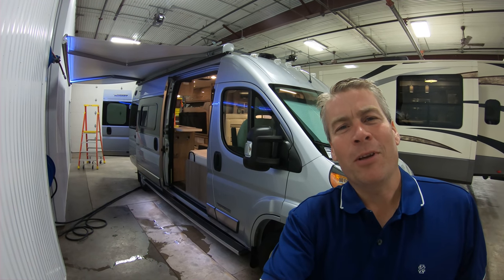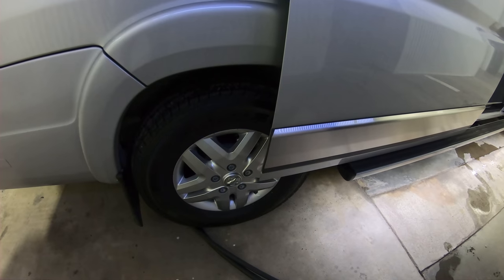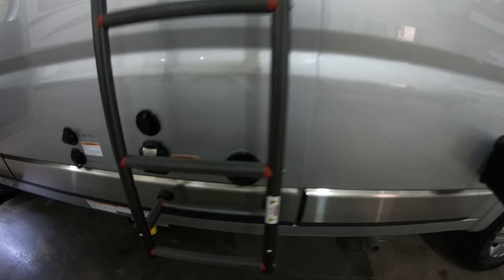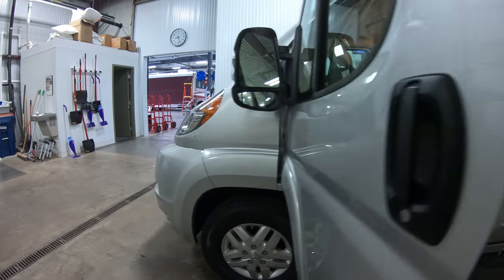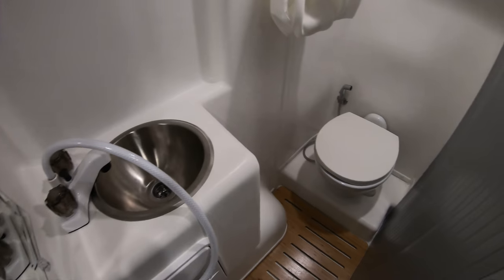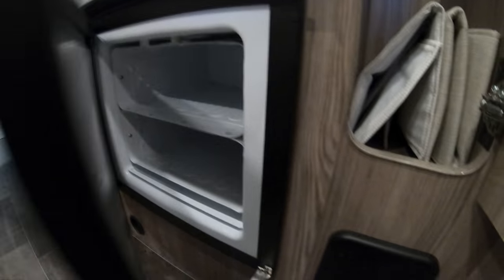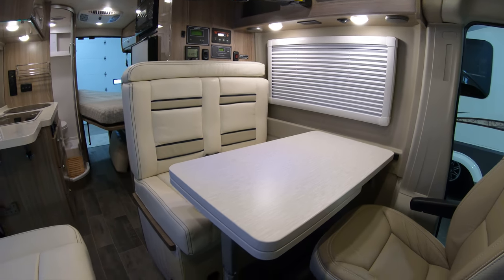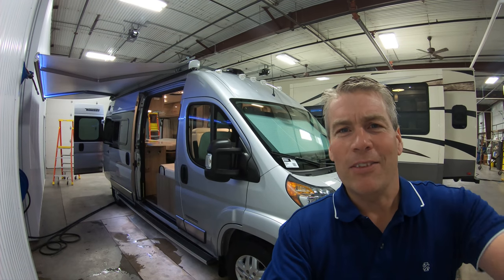2019 Winnebago Travato 59GL B-Van Motor Home Powered by Pure3 Energy Management System!